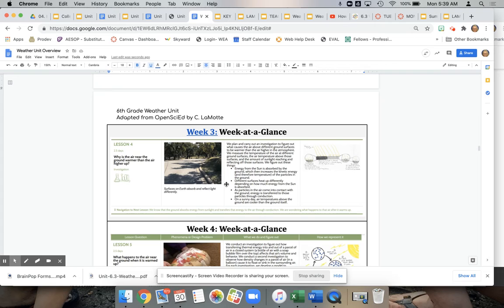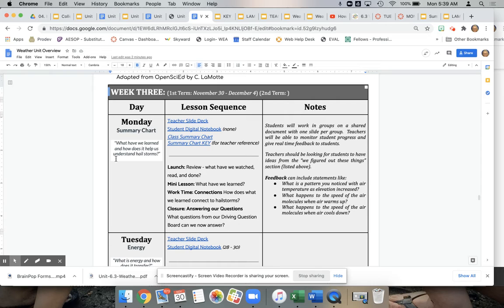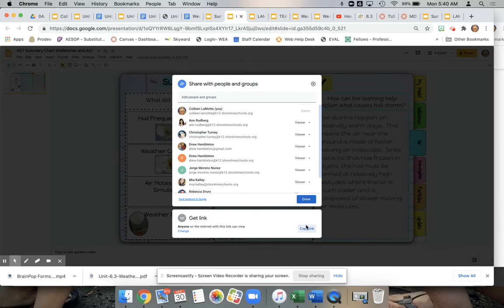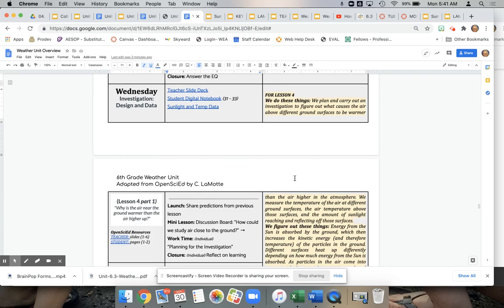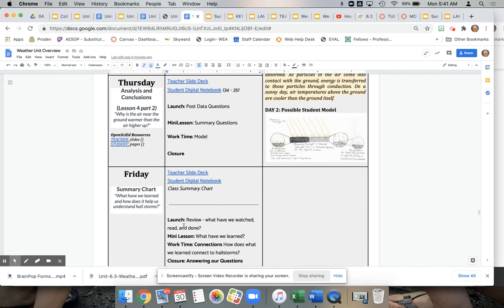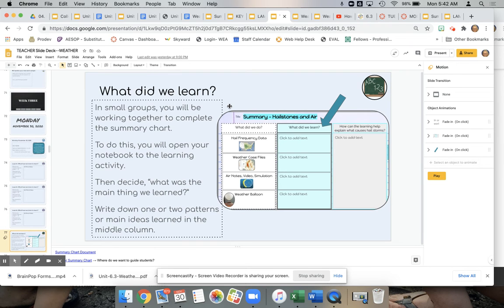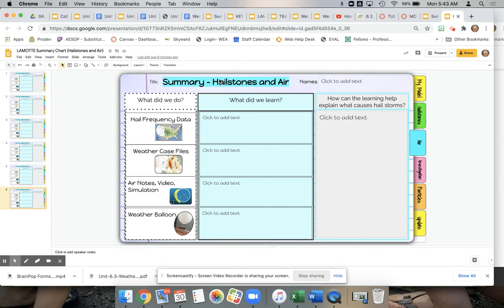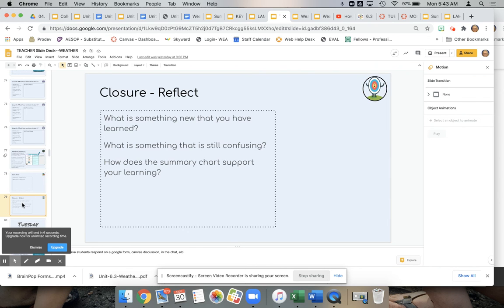3.1 Weather Week 3 Part 1 Teacher Instructional Video